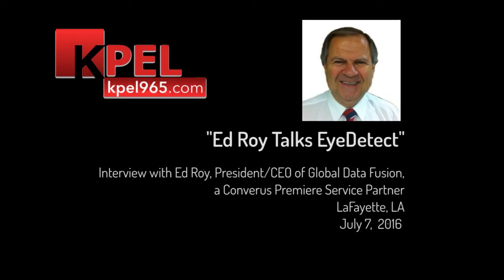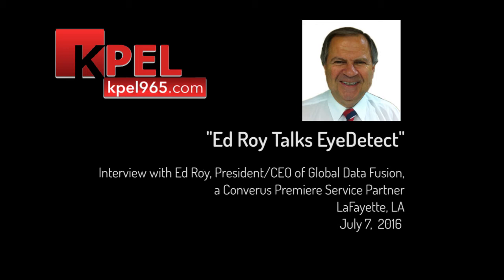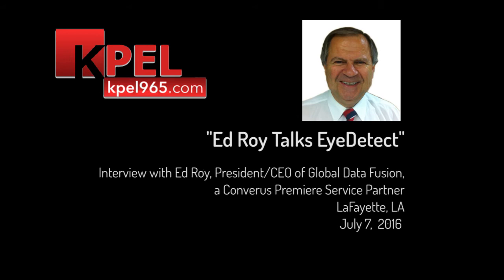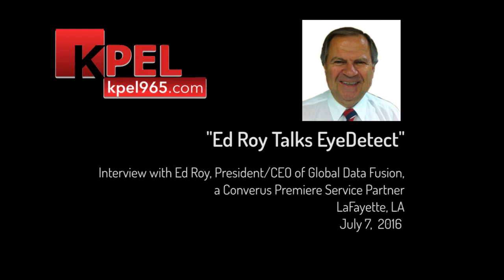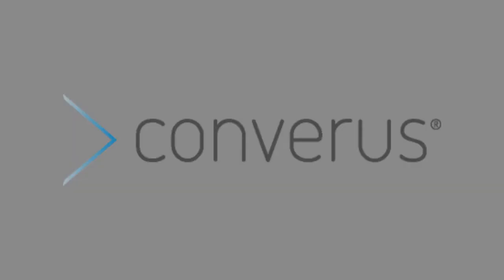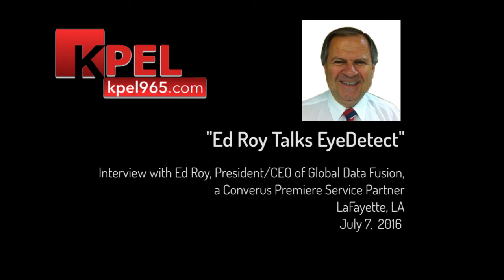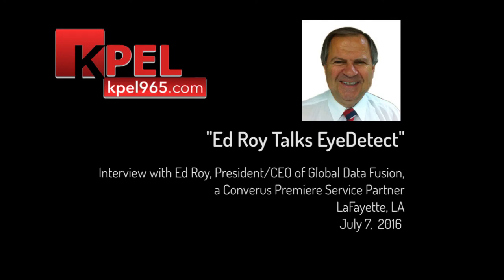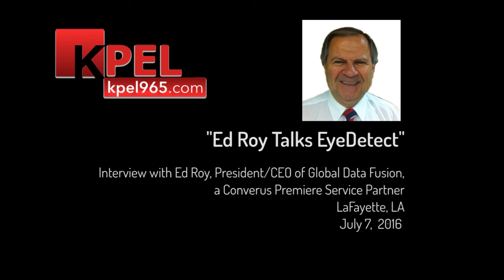Government Intelligence Expert on New Lie Detection Technology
In this video, Converus Premier Service Partner Ed Roy, president and CEO of Global Data Fusion is a guest on KPEL 96.5 FM in Louisiana. He shares his excitement about the EyeDetect technology. The segment originally aired July 7, 2016.

The main benefits of EyeDetect include:

• High accuracy
• Fast (only 30 minutes for a test)
• Nonintrusive
• Cost-effective
• Portable